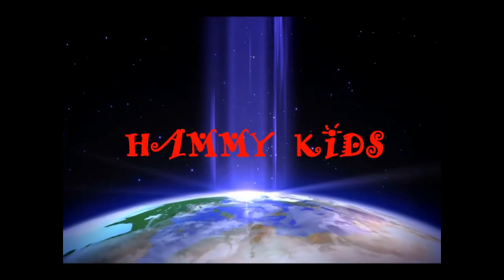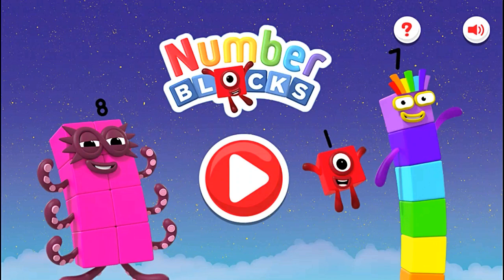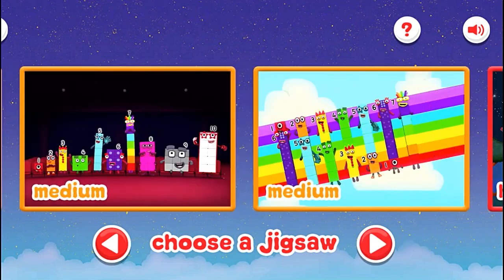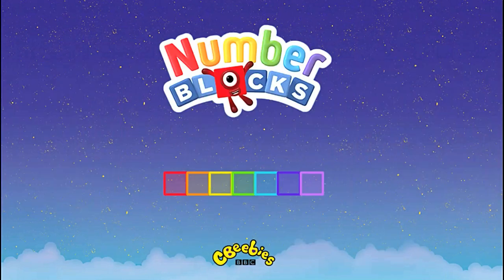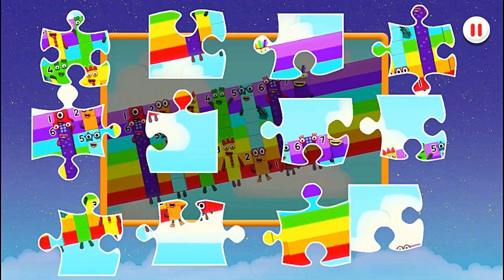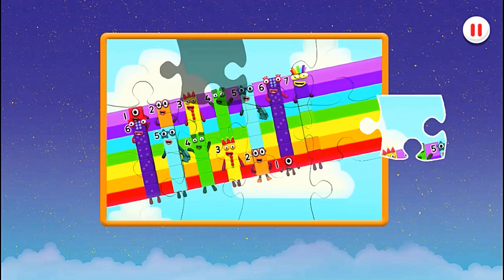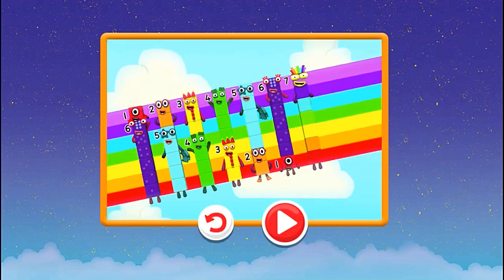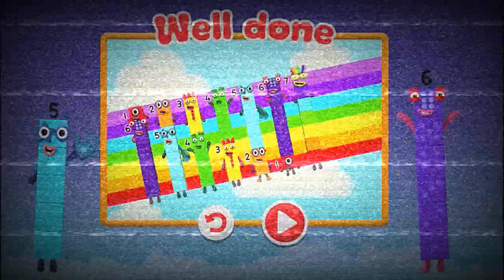Numberblocks Cbeebies Jigsaw Medium Fun for Kids - Hammy Kids